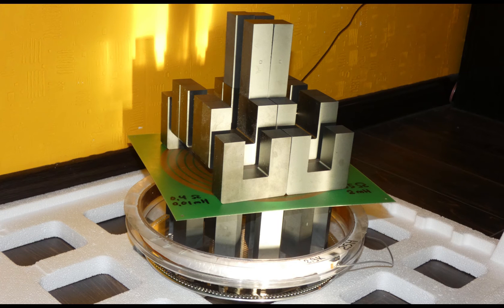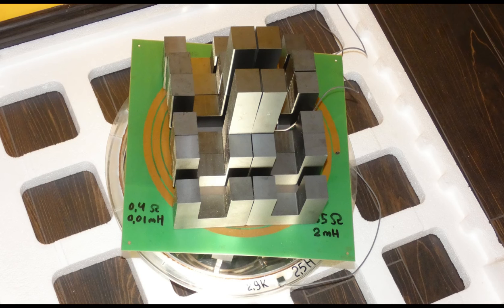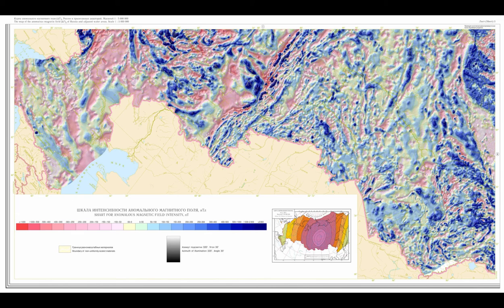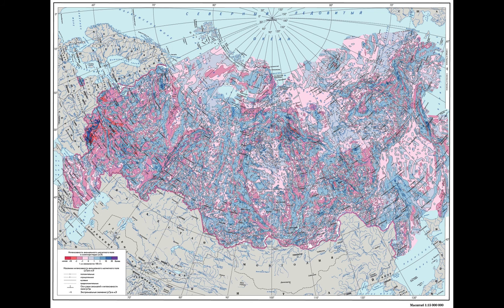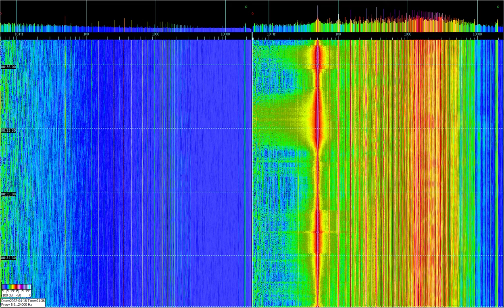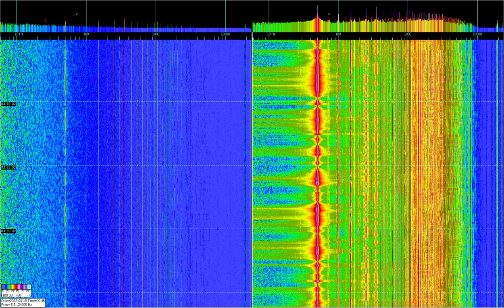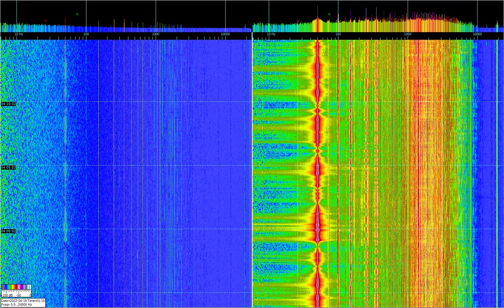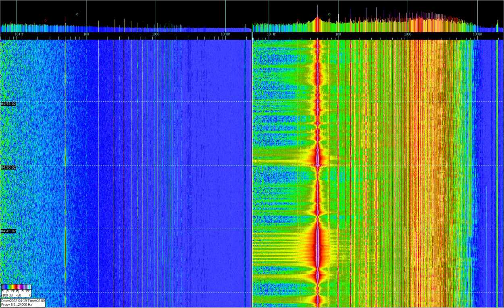EMF monitor 19-04-22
You see a prefabricated EMI sensor with 2 different inductors that are connected to the PC audio line input. The maps show an anomalous magnetic field. Signals are recorded using the Spectrum Lab program. Both audio channels are recorded as a spectrum of the selected section up to 24 kHz. The left half of the screen is the spectrum from the flat coil, the right half of the screen is the spectrum from the annular coil.
This EMI sensor consists of (from bottom to top):
- a ferromagnetic tray, on which neodymium magnets are installed with the south pole up, 19 assemblies of 12 thin magnets each;
- flat base of the ring coil frame 2.9 kOhm 2.5 H;
- vertical blocks of ferrite N87 over magnetic assemblies 18 pieces;
- flat spiral coil on the board 165 Ohm 2 mH;
- 10 blocks of koolMu material;
- 12 U shaped ferrites from material N87;
- 4 vertical ferrites made of N87 material.
Biasing from below can improve reception by analogy with RF field detection by a permanent magnet biased ferrite antenna. This area is located in the zone of an anomalous magnetic field, mostly positive, but the dynamics of its change is not known. Perhaps when the anomaly has a south pole, the sensor magnets will be co-directional with it, which will give additional amplification.